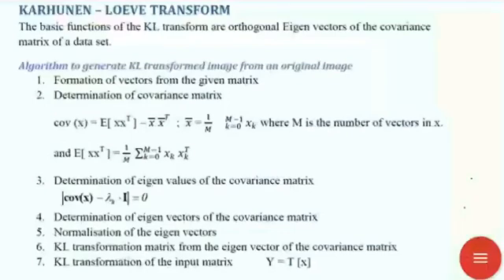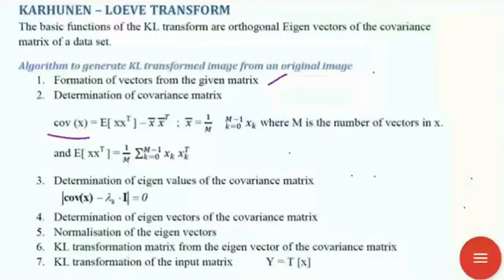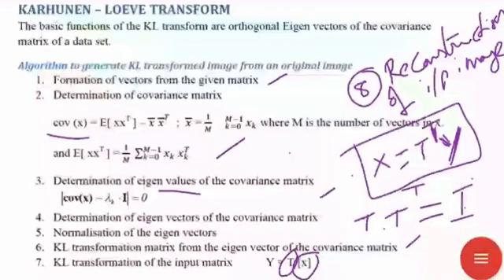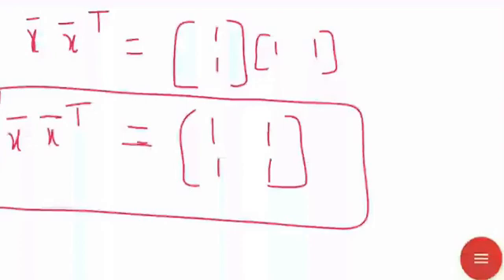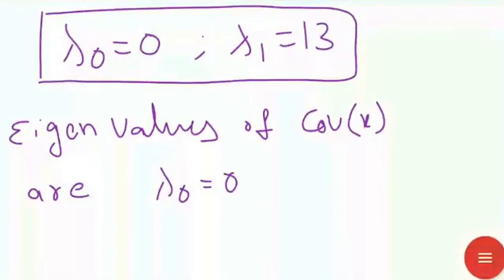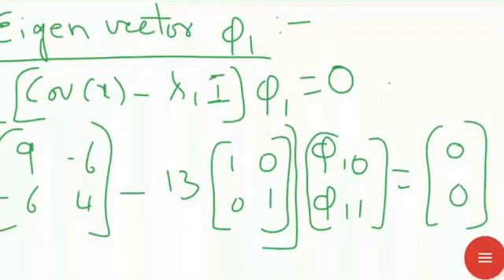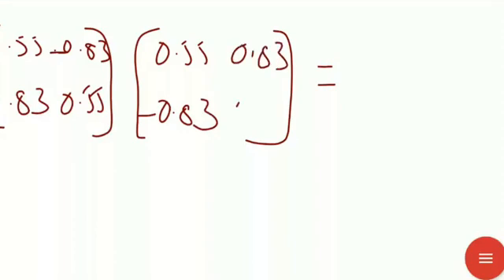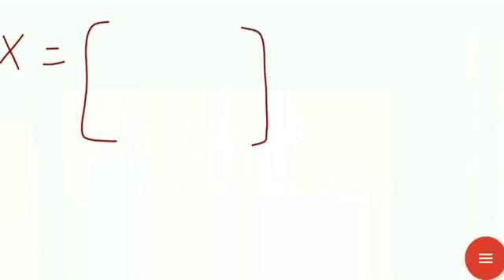UNIT2 KL TRANSFORM